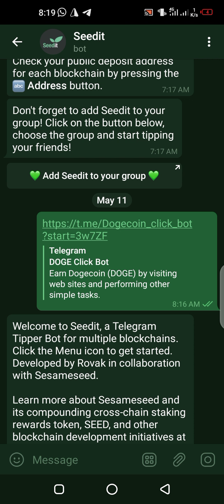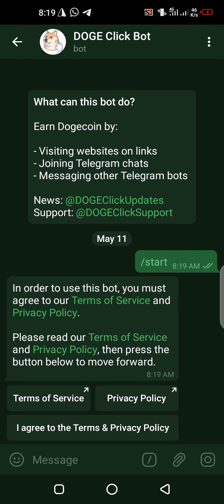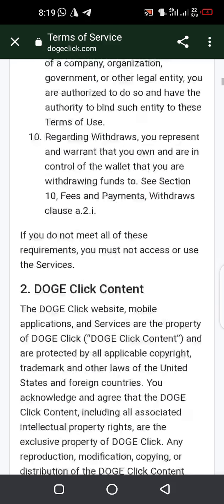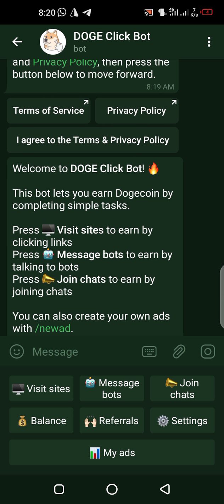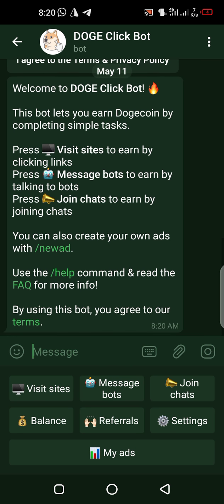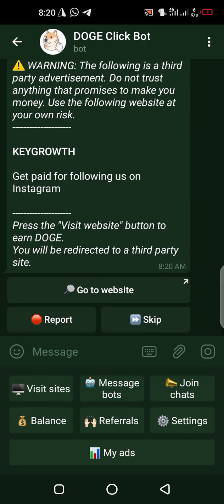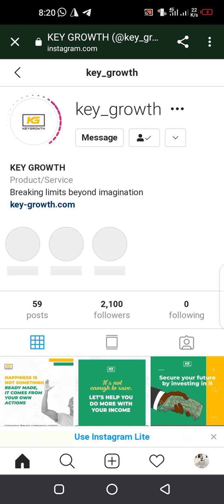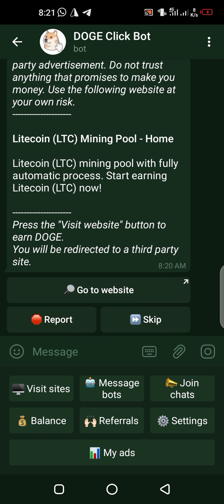Free $50 Doge Daily Claim 💯 legit 🤑🤑🤑🤑🤑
Earn Dogecoin by:

- Visiting websites on links
- Joining Telegram chats
- Messaging other Telegram bots